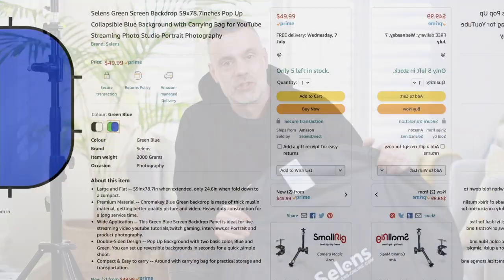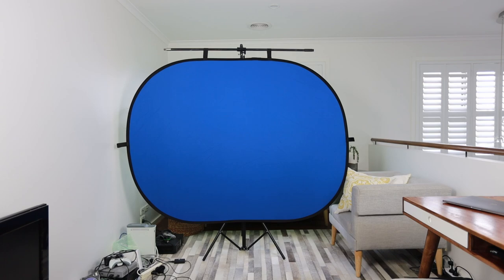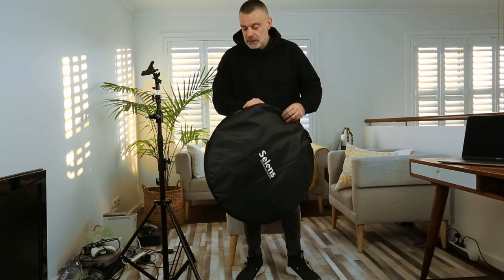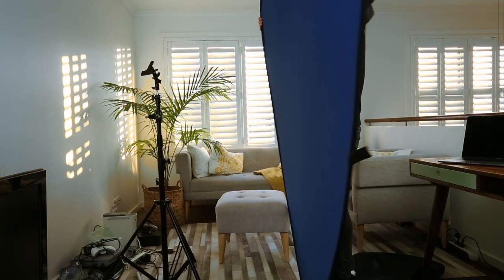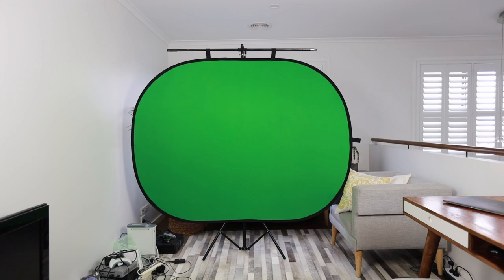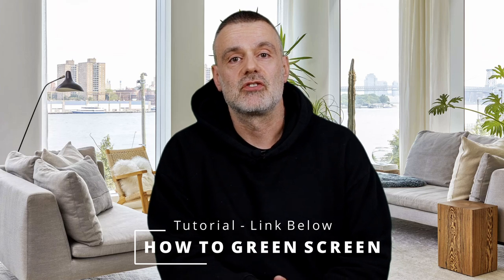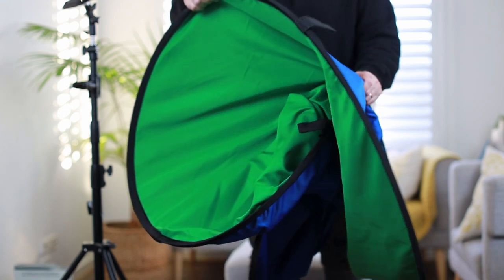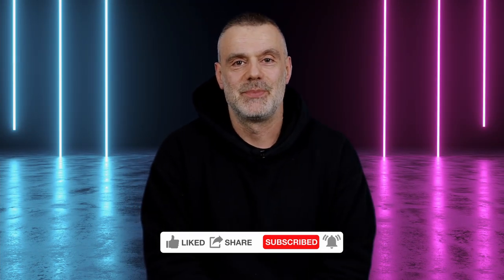Knock yourself out with this portable Green Screen Backdrop by Selens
In this video I check out the Selens portable foldable Green Screen/Blue Screen Backdrop.

This is a great way to set up a green screen studio in a confined space or to use on location.

There are various size options available. I have the 150cm by 200cm option but it also comes in smaller sizes.

Purchase Links:

Amazon US:
Selens Green Screen Blue Screen Backdrop Pop Up Collapsible Carry Bag:

Neewer Heavy Duty Clamp:

Selens Photography Backdrop Stand:

Neewer Heavy Duty Light Stand:

Manfrotto Adjustable Pole for light stand:

Neewer T Shape Background stand: